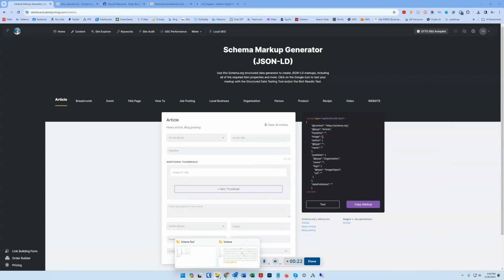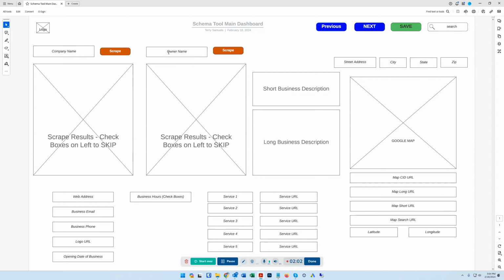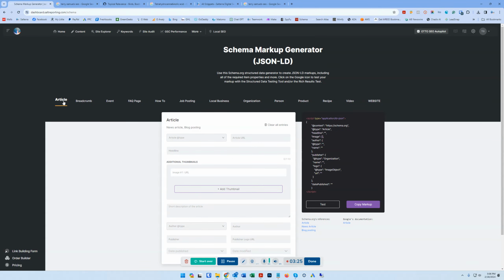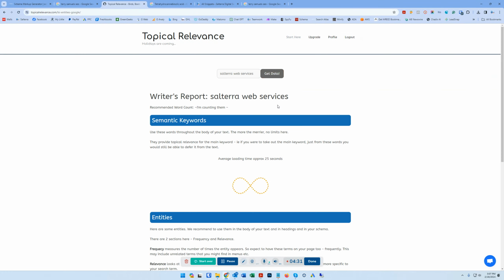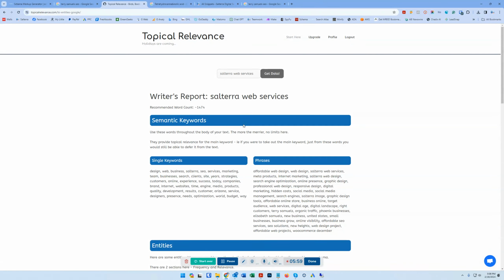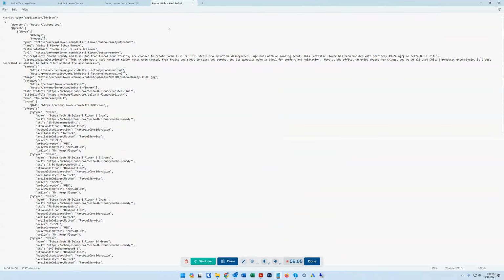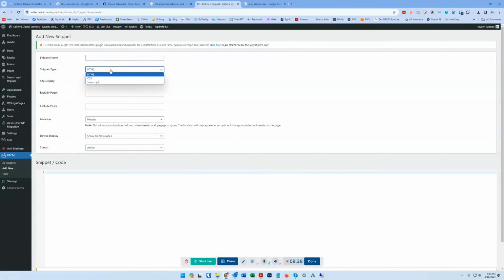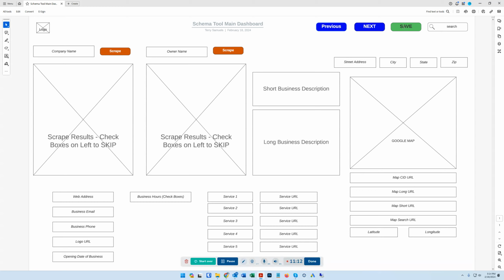Advanced Schema Implementation & Deployment | Terry Samuels, Salterra & SEO University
Ready to go beyond theory and actually implement Advanced Schema Markup? In this high-impact training from SEO University, Terry Samuels—a nationally recognized expert in technical SEO and structured data- delves into real-world deployment strategies that drive rankings, visibility, and entity recognition.

🔧 What You'll Learn in This Advanced Session

Scalable schema implementation for multi-page websites

Using @graph and nested JSON-LD objects for clean markup

Schema integration for WordPress, Shopify, and headless CMS platforms

How to QA structured data using Google’s Rich Results Test, Schema Markup Validator, and GSC

Best practices for schema deployment via plugins, tag managers, and hardcoded scripts

Automating schema deployment at scale with reusable frameworks

Monitoring impact on rich snippets, Knowledge Panels, and SERP features

📌 Whether you're optimizing for LocalBusiness, Service, FAQ, Product, or Custom schemas, this video shows you how to strategically deploy and validate schema markup across your entire site or client portfolio—the way real SEO pros do it.

🎓 This lesson is pulled straight from the Advanced Schema Mastery module at SEO University by Salterra and builds on foundational topics covered in Volume 1 and Volume 2 of our Schema series.

📁 Free Downloads Included:

✓ Schema Deployment SOPs (Google Docs)
✓ Testing Tools Comparison Sheet
✓ Plugin & Platform Compatibility Guide

🎤 Attend Terry live at the next SEOST Digital Marketing Conference!